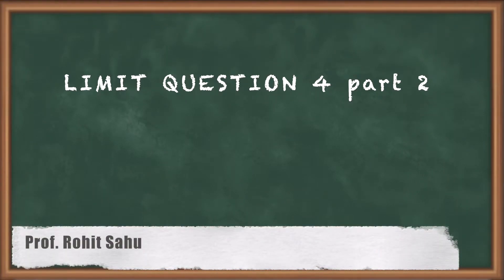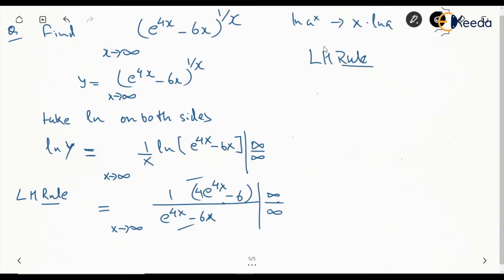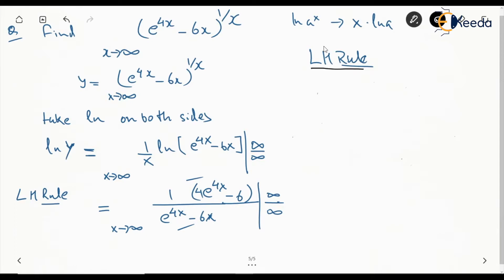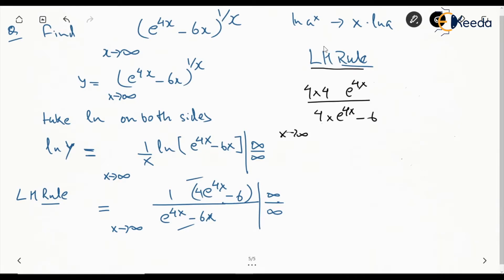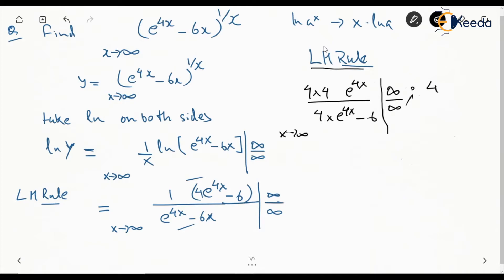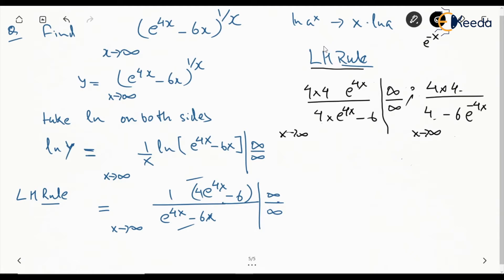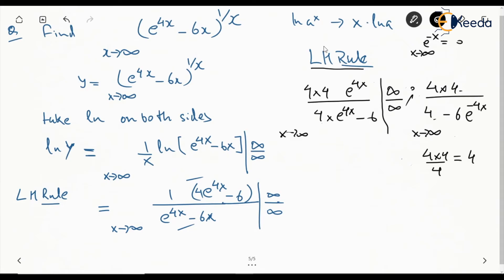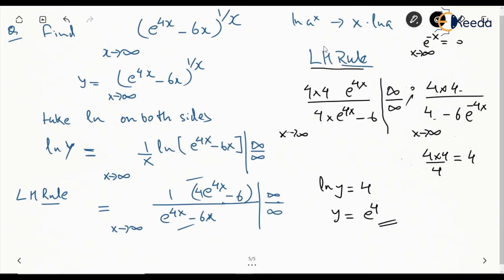SOLVING Limit Question 4 part-2 | Calculus | Engineering Mathematics | GATE | CSE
Welcome to our comprehensive tutorial on **Cracking Calculus Limits**. This video is a part of our **Engineering Mathematics series for GATE (Graduate Aptitude Test in Engineering)**, specifically tailored for **Computer Science Engineering (CSE)** aspirants.

In this video, we will delve deep into the concept of **limits in calculus**, a fundamental topic in engineering mathematics. We will start with the basics and gradually move towards more complex problems, ensuring a thorough understanding of the concept.

What you can expect from this video:
1. **Clear explanations** of the concept of limits in calculus.
2. **Step-by-step solutions** to numerous problems of varying difficulty levels.
3. **Tips and tricks** to solve GATE level problems quickly and accurately.
4. **Practice questions** for you to try on your own, with solutions provided at the end.

This video is perfect for GATE CSE aspirants at all levels of preparation. Whether you are just starting your GATE preparation or looking for some last-minute revision material, this video will be your go-to guide for mastering limits in calculus.

So, grab your notebook and let's get started on our journey to crack calculus limits for GATE CSE!

Happy Learning.